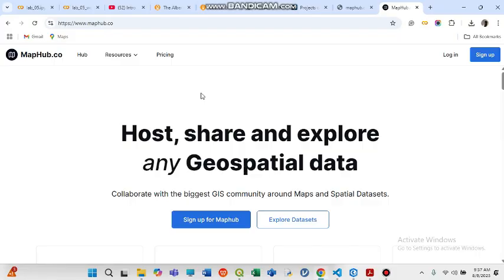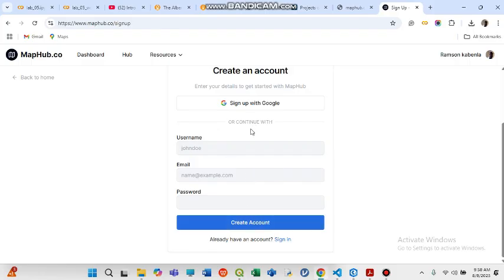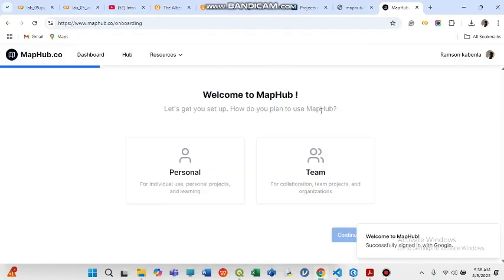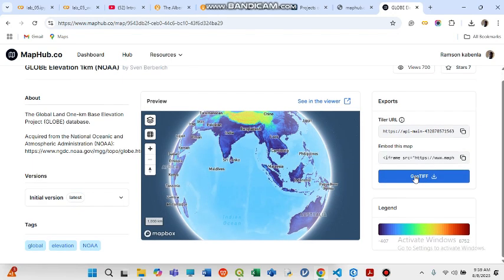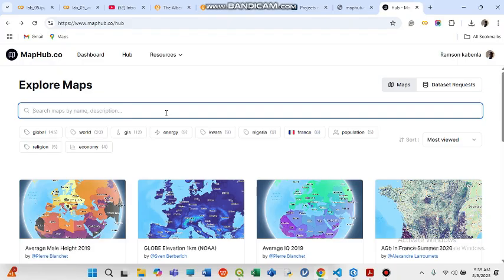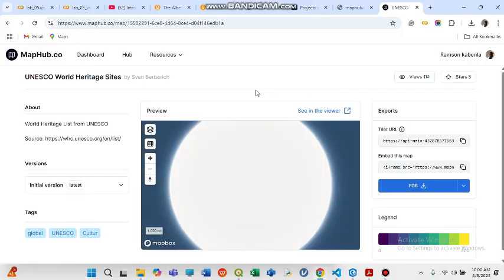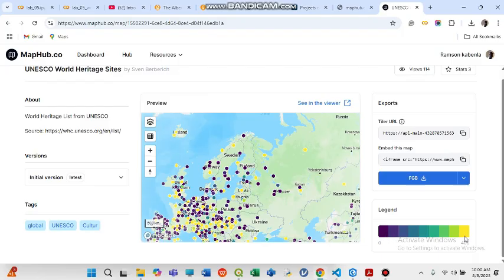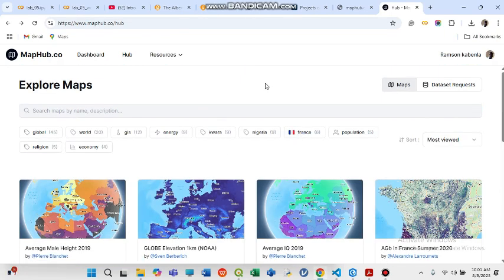Getting Started with MapHub: Create an Account & Explore the Interface | Beginner’s Guide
Welcome to MapHub!
In this tutorial, I’ll walk you through the steps to create your free MapHub account and explore its clean, intuitive mapping interface.
You’ll learn how to navigate the platform, understand the toolbars, and get ready to start building interactive maps.

✅ In This Video You’ll Learn:

How to create a free MapHub account

A tour of the MapHub interface

Basic tools and features overview

Perfect for GIS beginners, students, and map enthusiasts who want to start creating and sharing maps online.